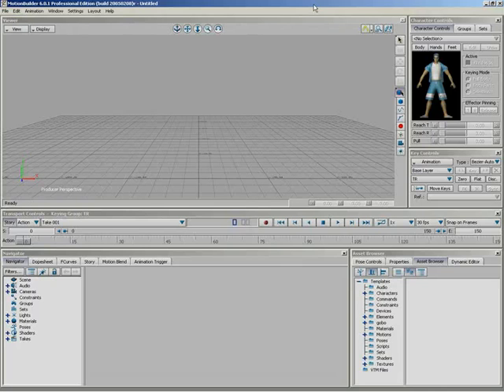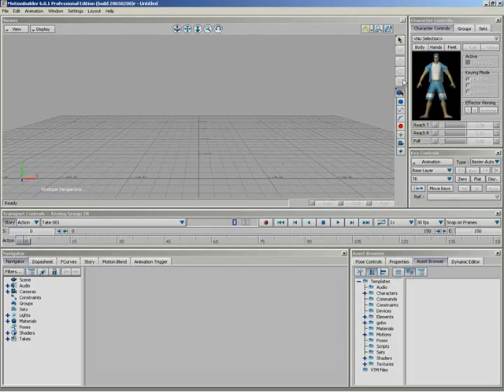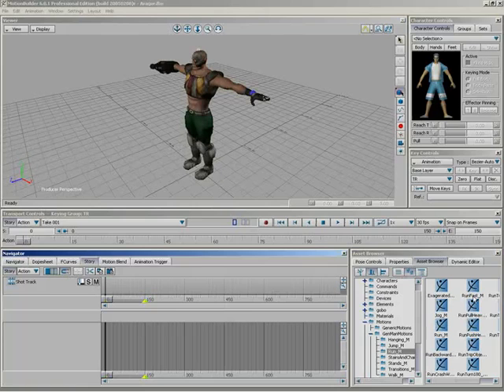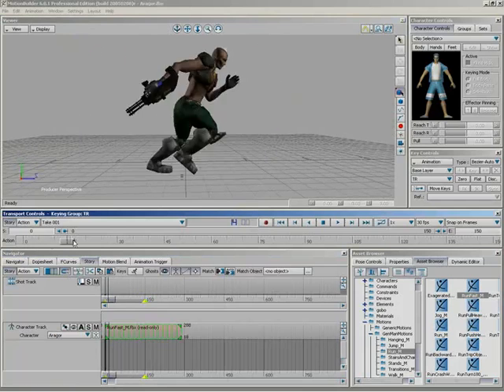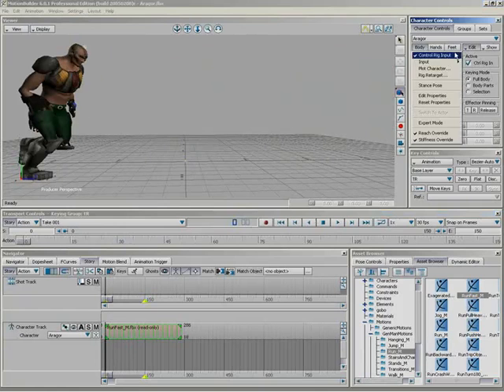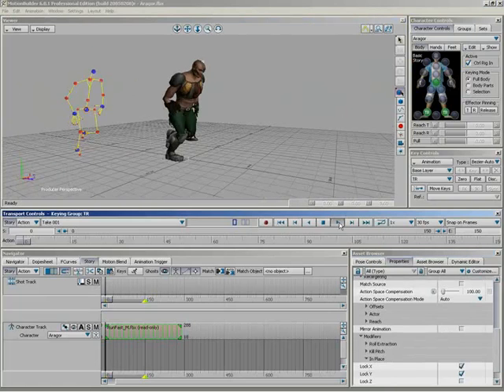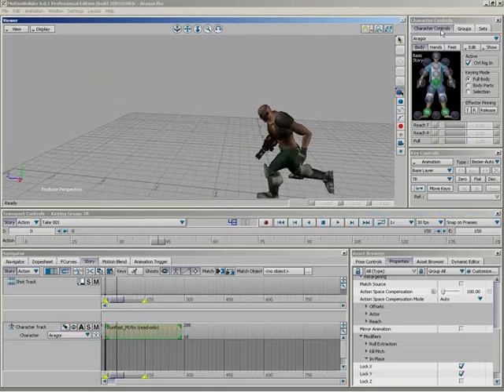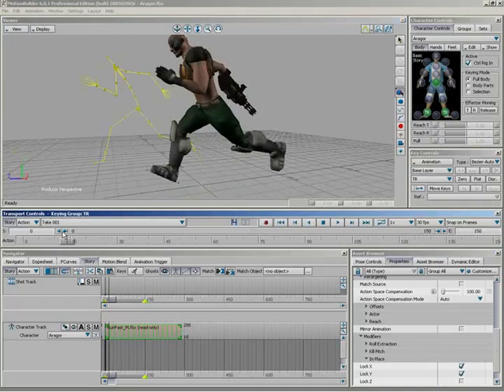MB Tutorial Part 70: Character in Place Option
A look at the Character-In-Place feature in Motionbuilder 6, which allows you to keep a character from moving while he is animated.